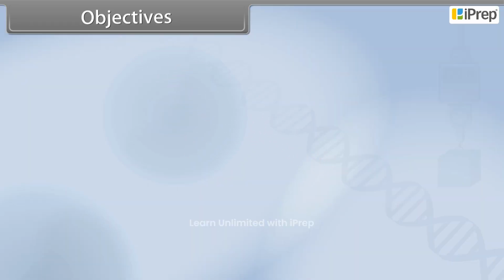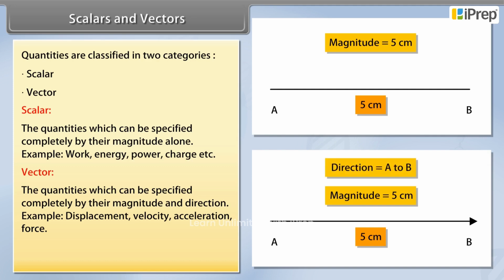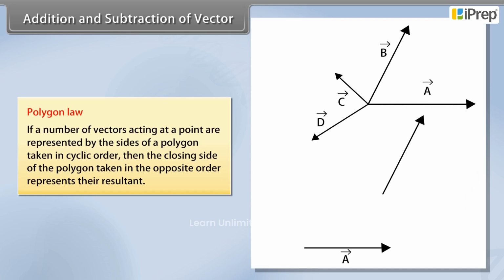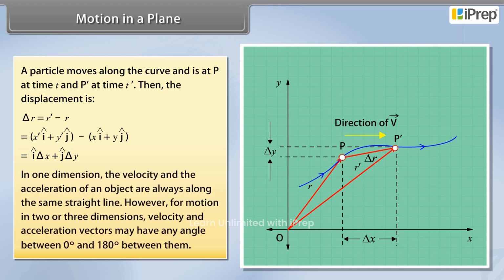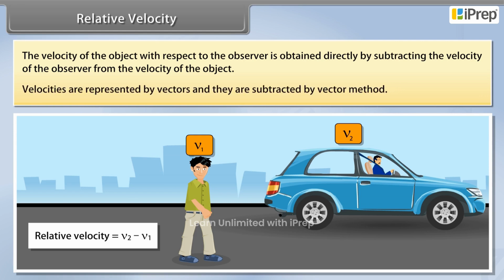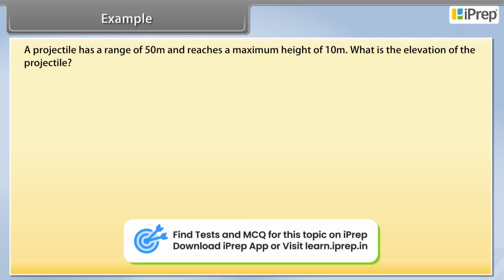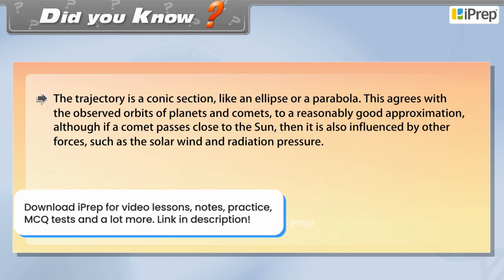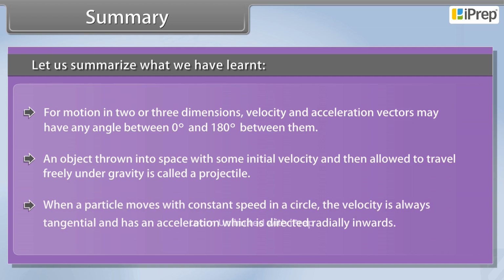Motion in a Plane One Shot | Physics | Class 11th | iPrep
In this video, we have explained Motion in a Plane, an important chapter, from Physics Class 11th .
iPrep offers rich and comprehensive learning content for Nursery to 12th including:
- Chapter-Wise Assessments
- Syllabus Books
- Notes
- Simulations
- Co-curricular Courses
- Career Orientation